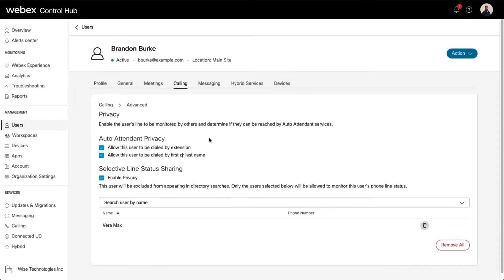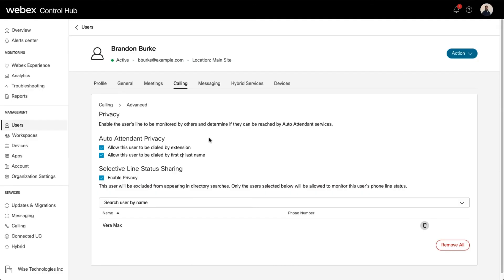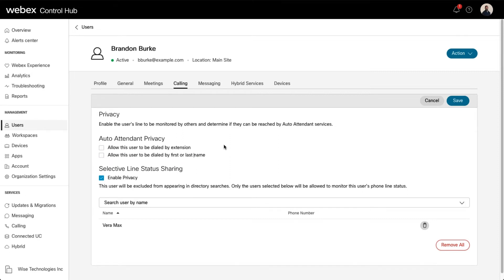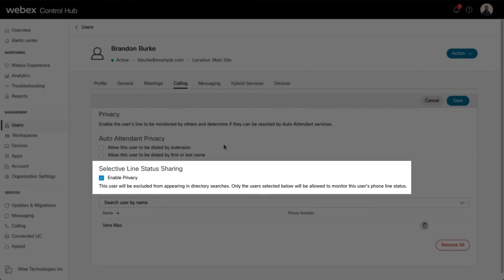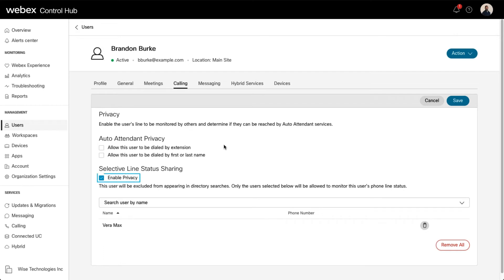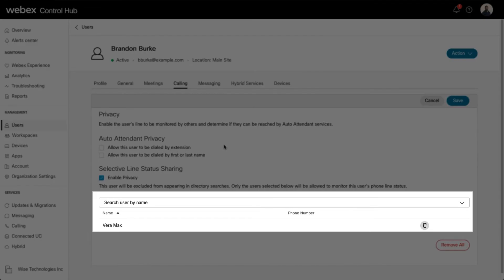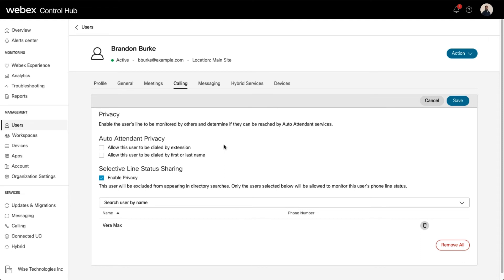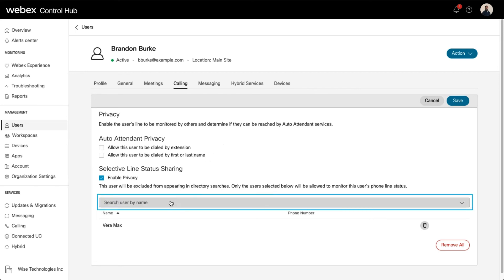Manage privacy settings for a user in Control Hub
If a user wants to prevent a specific person from monitoring their line status, Webex Calling administrators can configure that user's privacy settings and determine if and how they can be reached by an auto attendant.